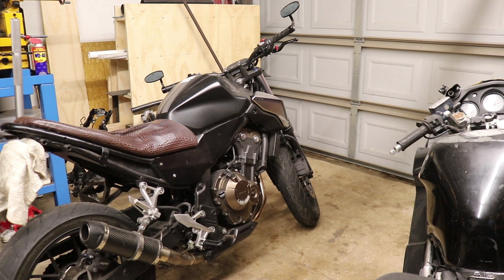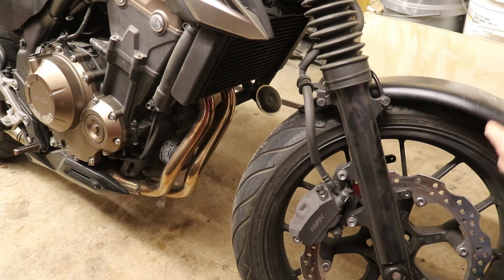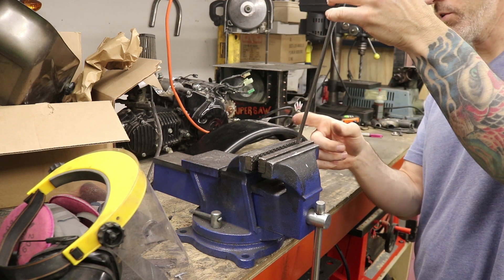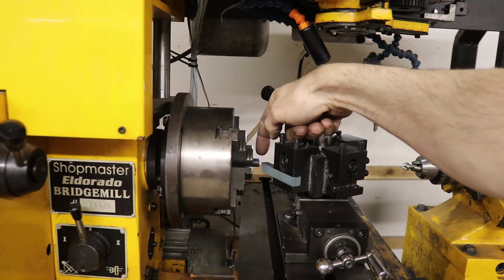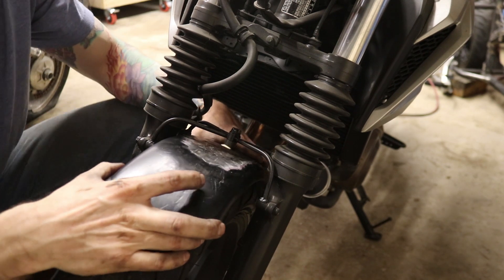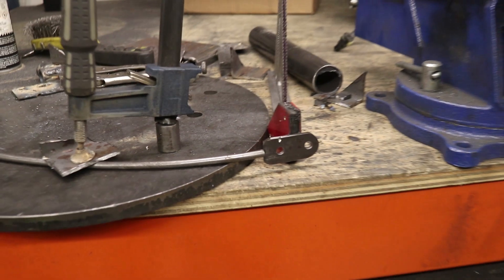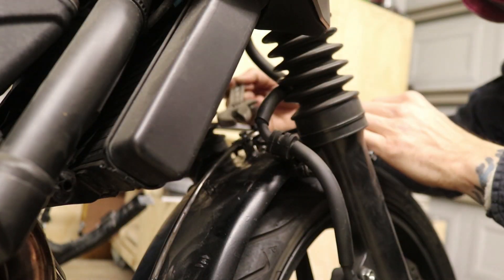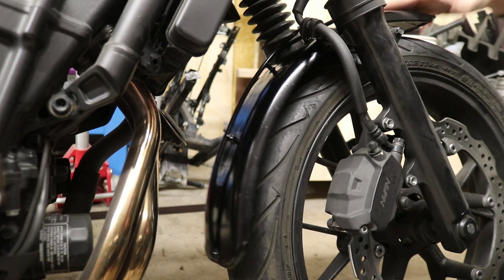Fender Re-inforcement on the Custom CB500F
In a previous video I made a fender mount on the custom Honda CB500F. It was not the best engineering and eventually failed with use and vibration. Today we revisit that mount and strengthen it.